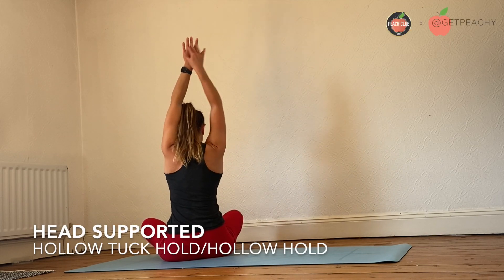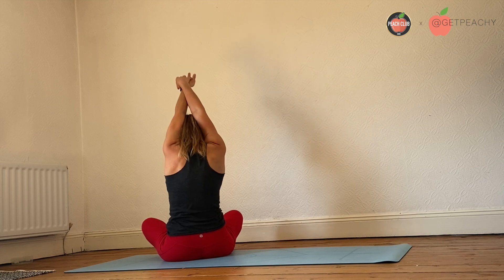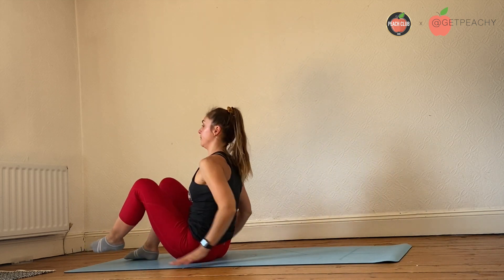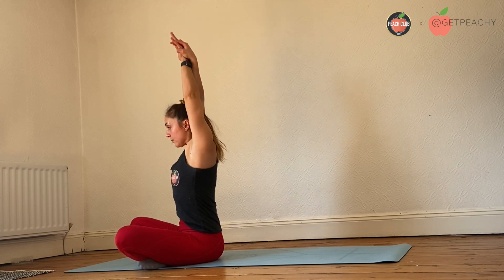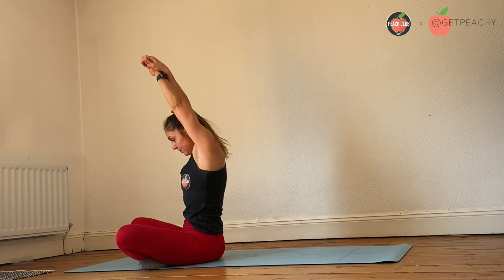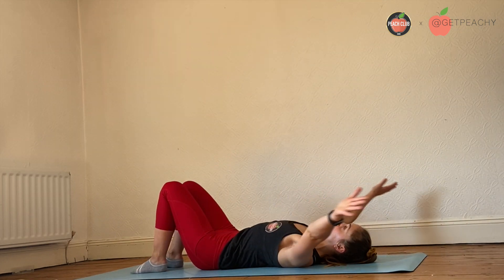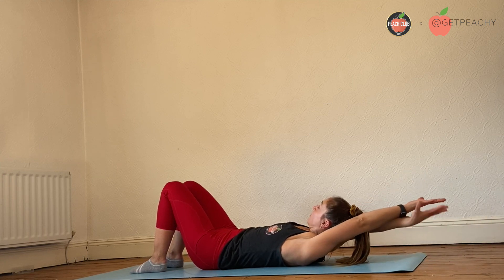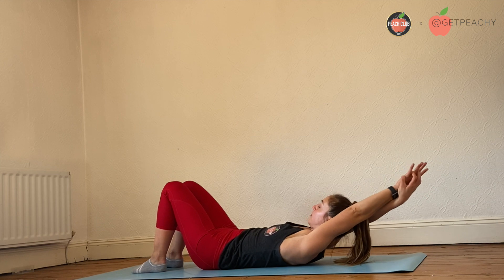Head Supported Hollow Hold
This video is about Head Supported Hollow Hold